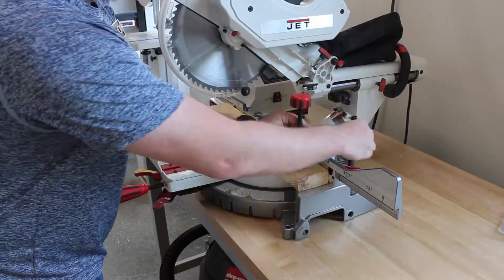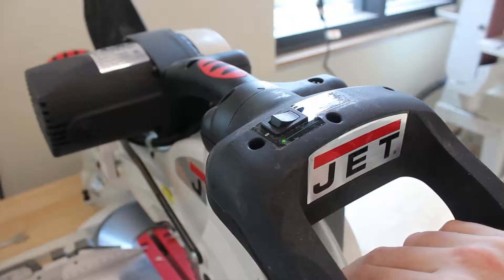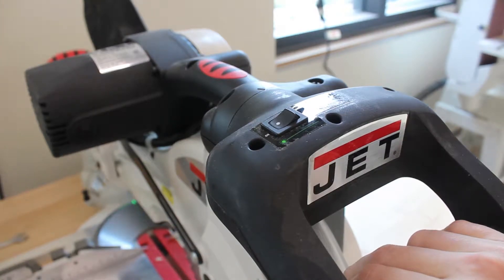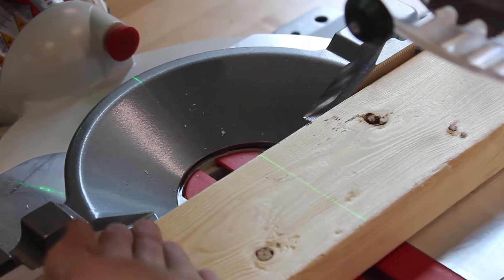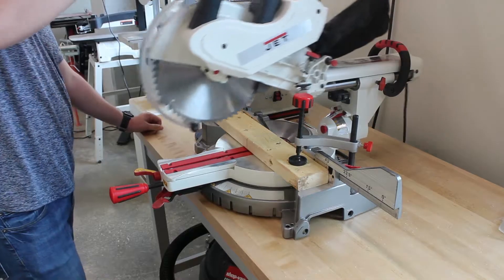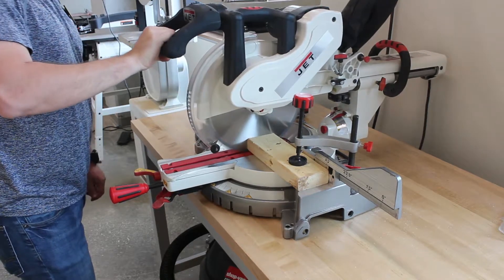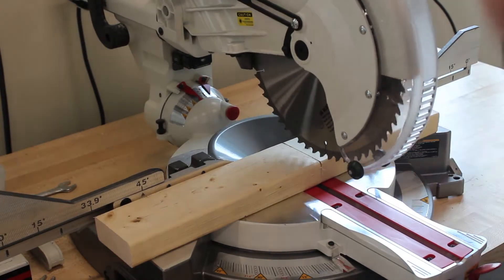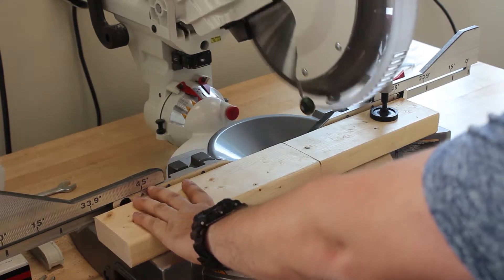Miter Saw Safety Video